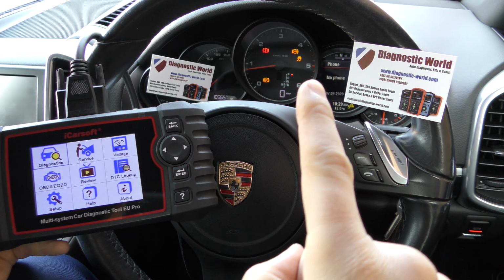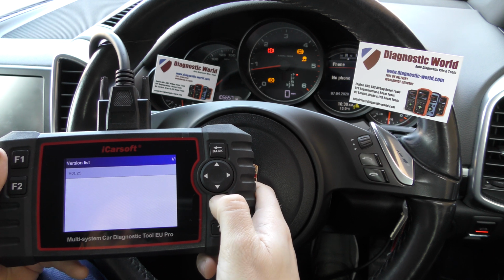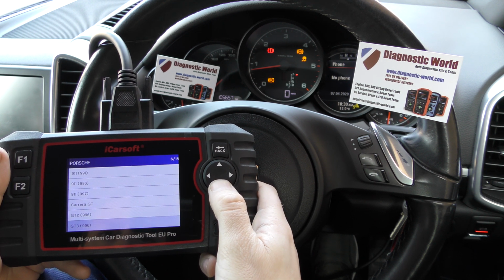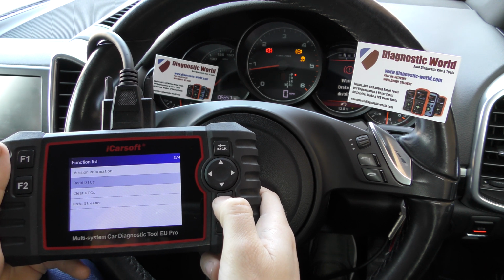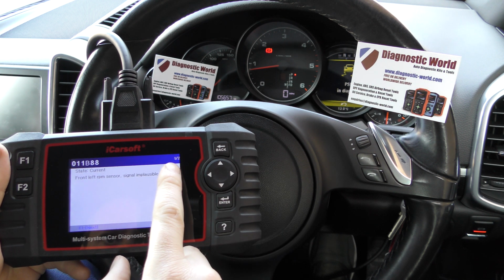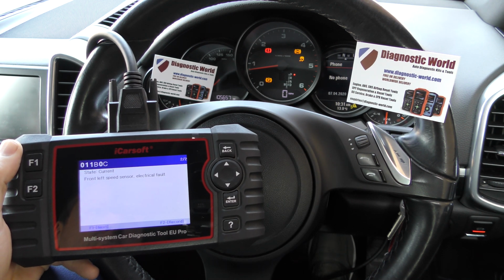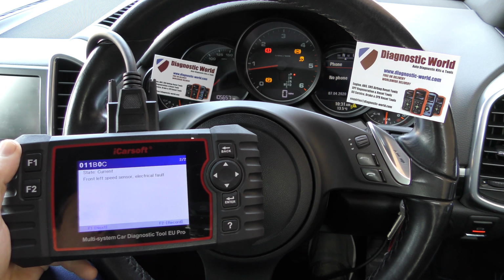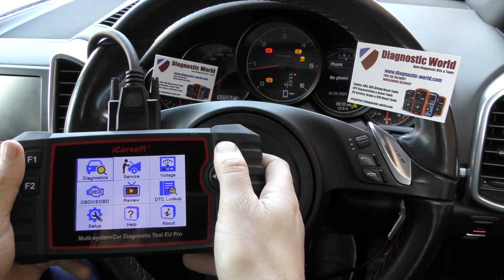Porsche Cayenne ABS Fault Sensor Diagnose Reset Fix iCarsoft EU PRO 011B88 011B0C 955 957 958